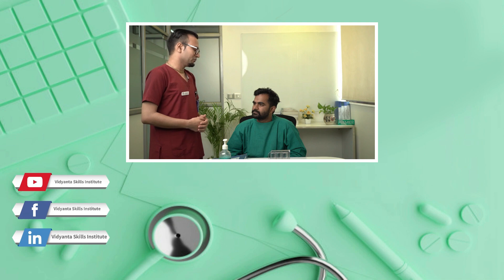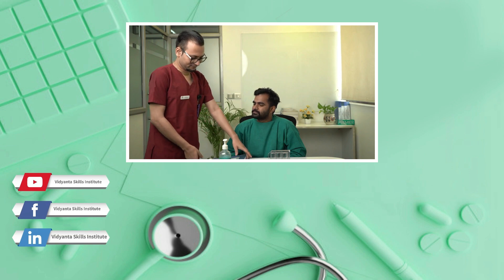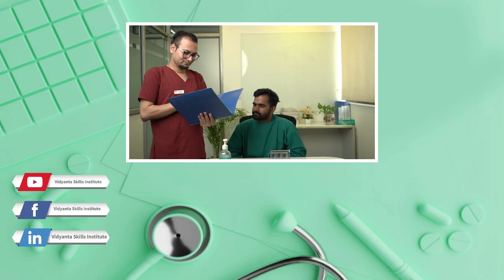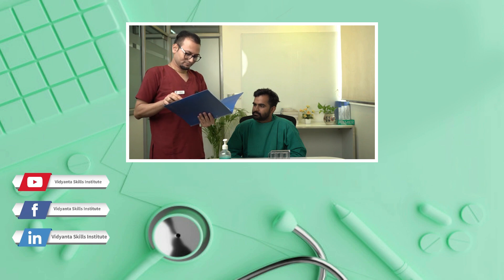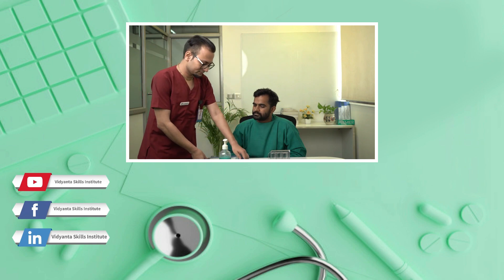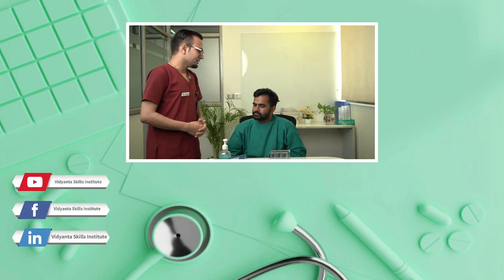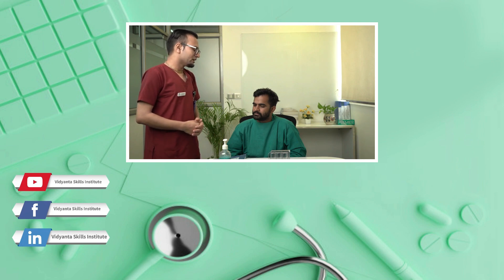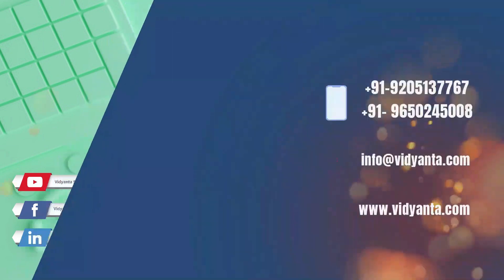How to use an incentive spirometer l Increase lung capacity & Oxygen level l Contra-indications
- Indications of Procedure
- Articles Required
- Procedure Demonstration
- After Care
- Common Errors
- Key Points

This short video demonstrates the Elective and  incentive spirometer.

                             Previous Videos Watch